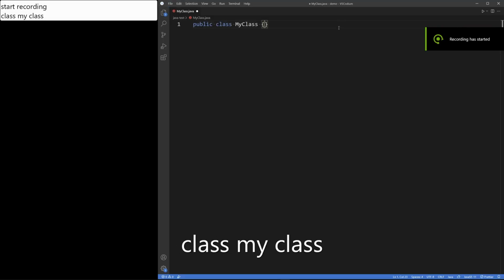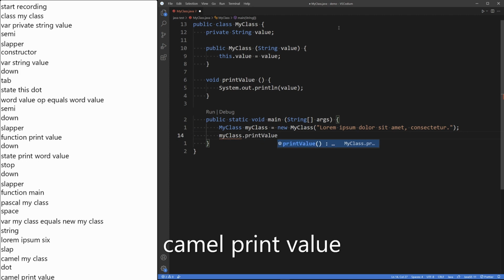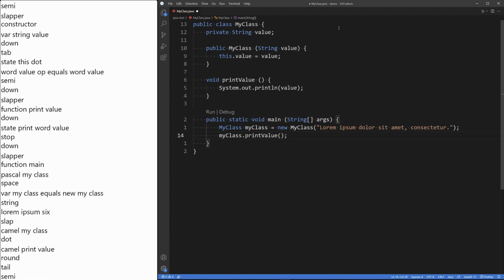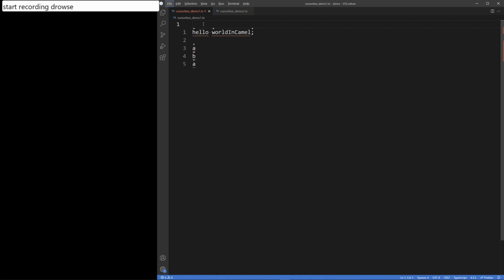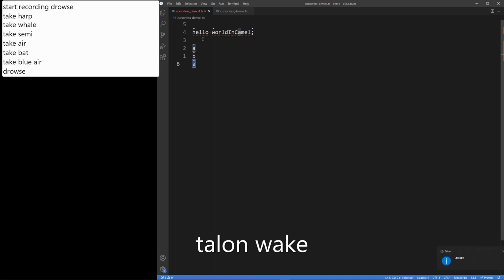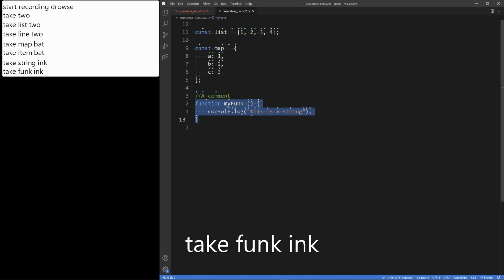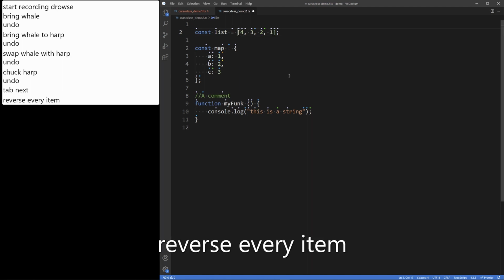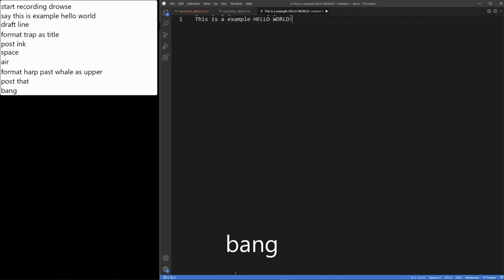Programming without hands by Andreas Arvidsson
How to use your voice instead of your hands when you are programming.